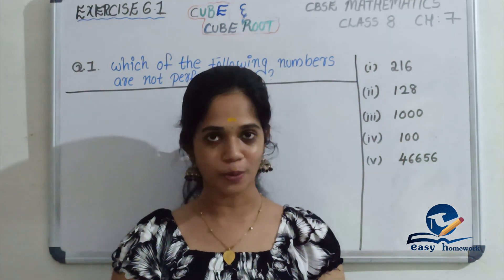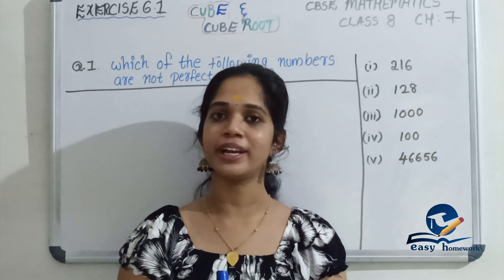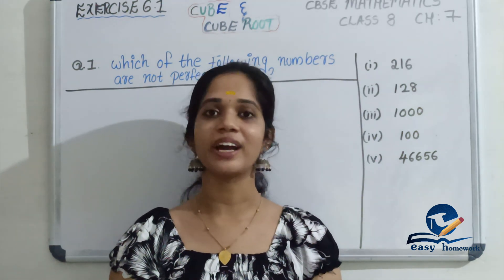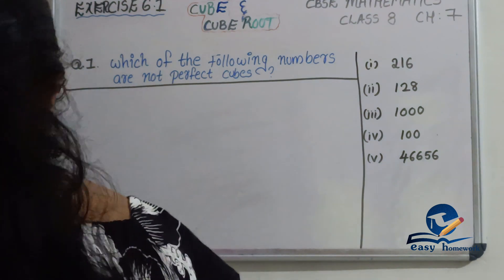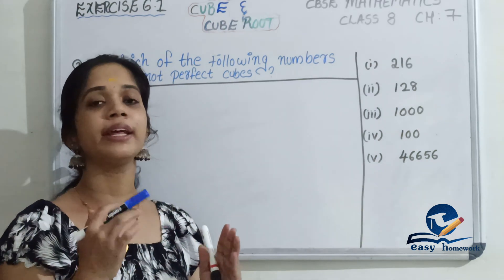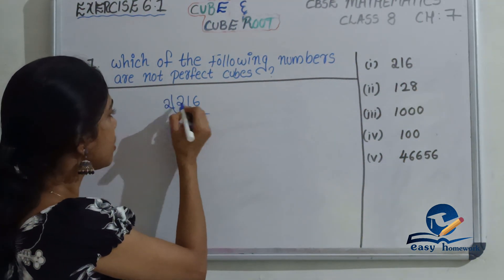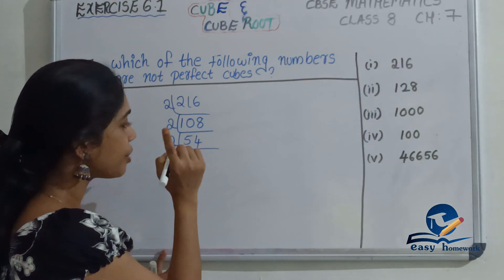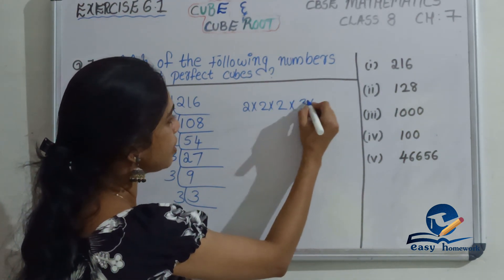Cube&Cube root#PART4#CBSE MATHEMATICS CLASS 8 CHAPTER 6#Exercise6.1-Q.1#malayalam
Cube and Cube Root || CBSE MATHEMATICS CLASS FOR 8 in Malayalam
cube and Cube Root